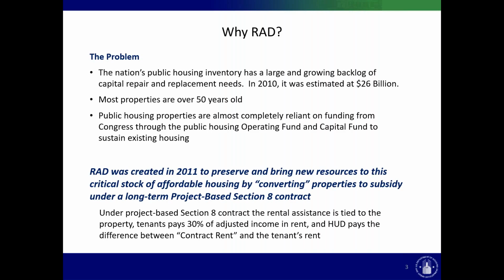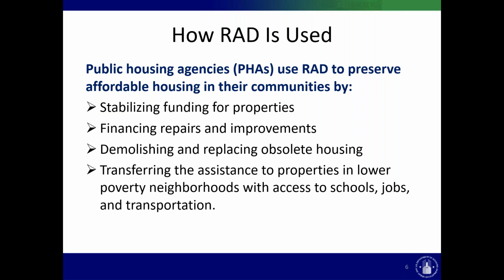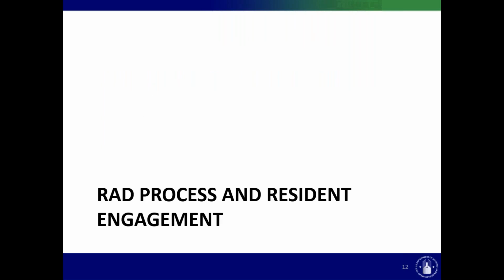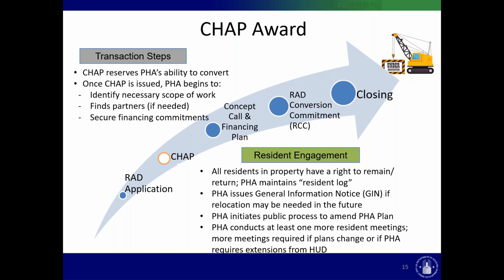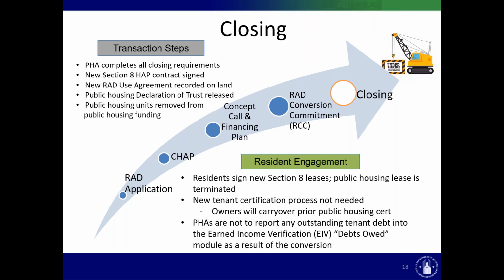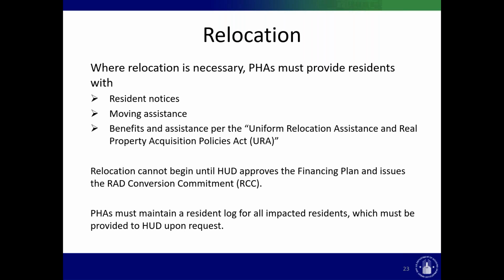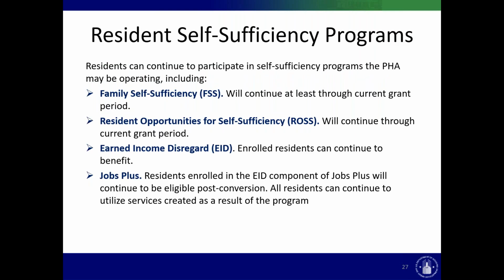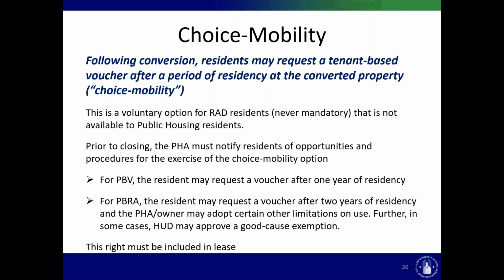RAD Notice Rev 4 Webinar Resident Rights in Public Housing Conversions